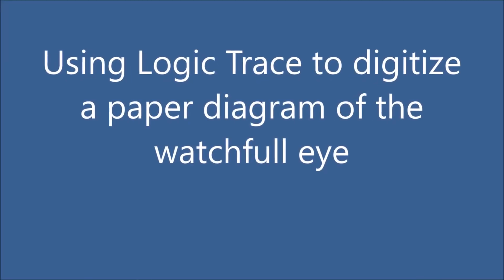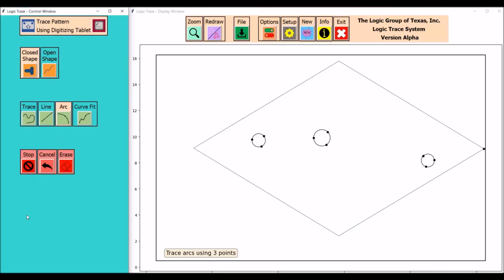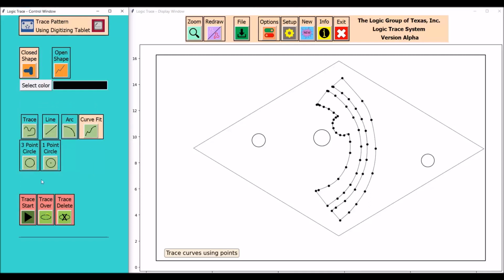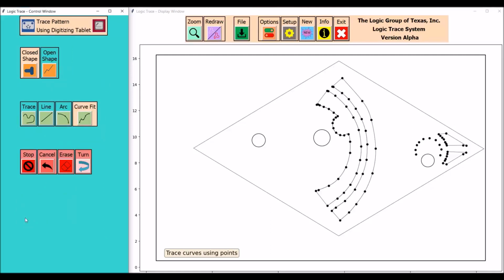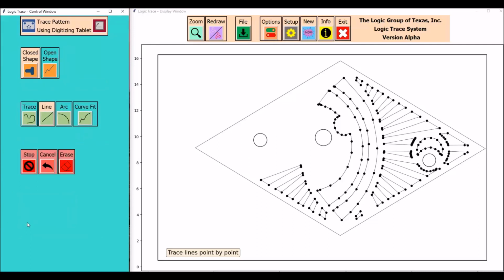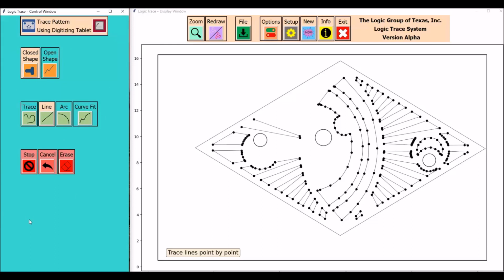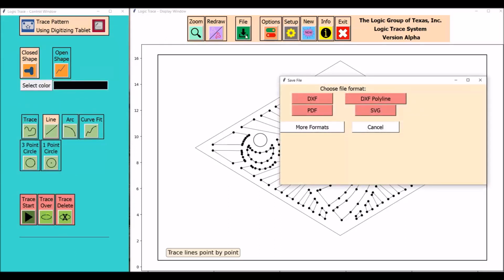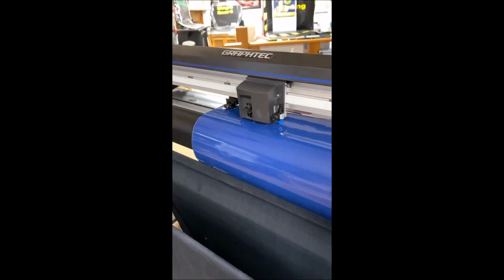Watchful eye diagram traced and save as a dxf file